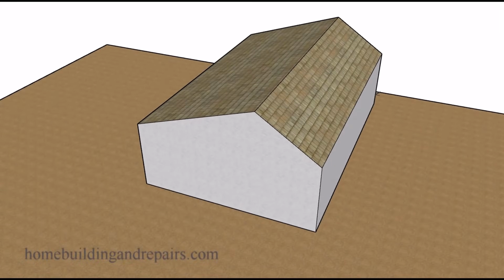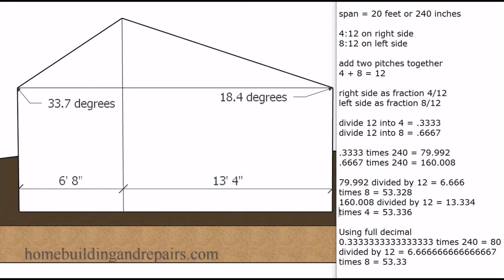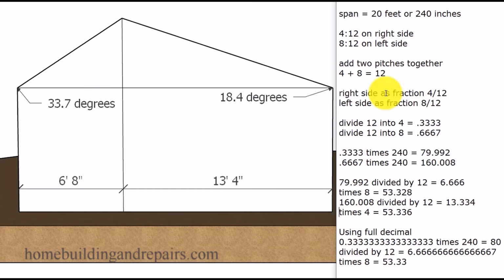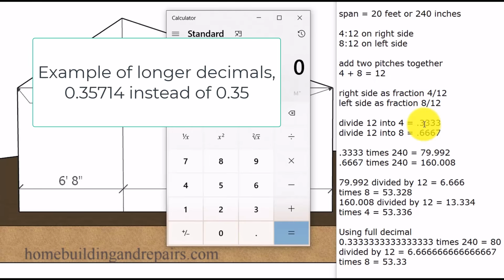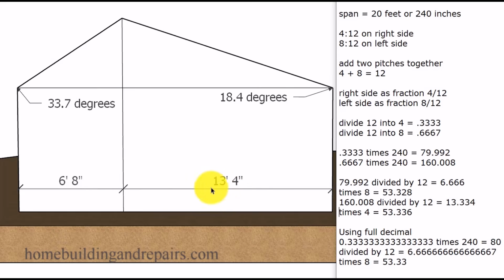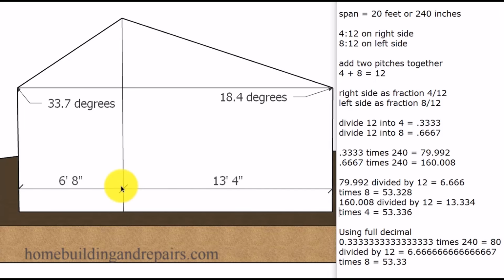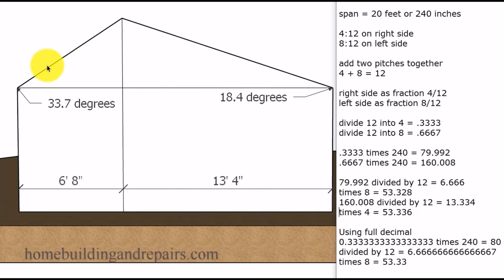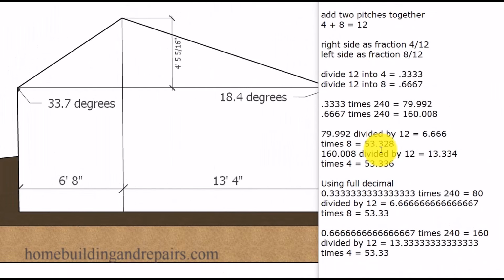Offset Roof Framing - How to Locate the Ridge on Dual Pitch Roofs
- Welcome to another roof building tutorial! If you are framing a building with two different roof pitches (an asymmetrical or offset roof), figuring out exactly where the ridge goes can feel like a daunting math problem.

In this video, we break out the calculator and walk through the exact formulas you need to find both the horizontal ridge location and the overall ridge height. I’ll show you step-by-step using two different examples: a 4/12 & 8/12 pitch combination, and a 5/12 & 9/12 pitch combination on a 20-foot wide building.

In this video, you will learn:

How to convert roof pitch ratios into workable decimals.

How to calculate the exact horizontal run for your steep and shallow pitches.

The formula to determine your overall ridge height.

Pro tips for avoiding rounding errors and double-checking your math.

If this video helped you wrap your head around offset roof calculations, please hit that thumbs up button! If you are still struggling or have specific measurements you're stuck on, drop your questions in the comments below and I will answer them as soon as possible.